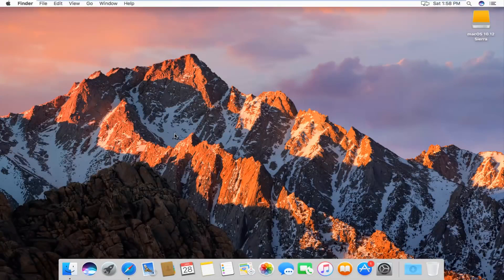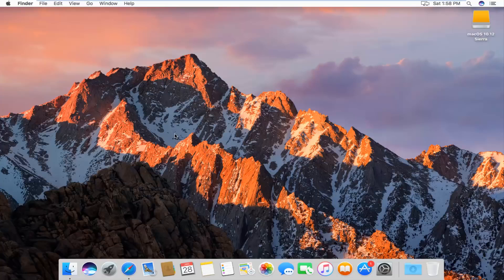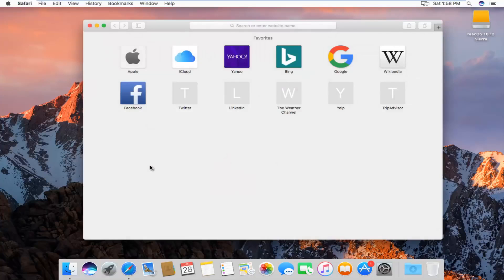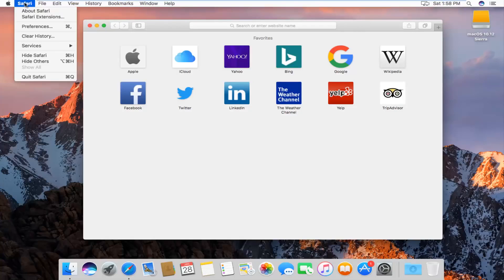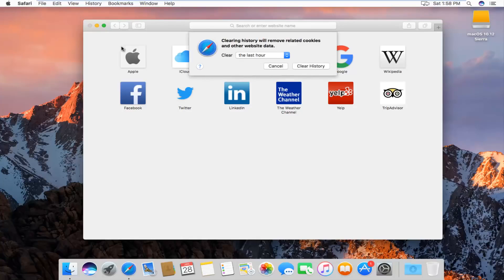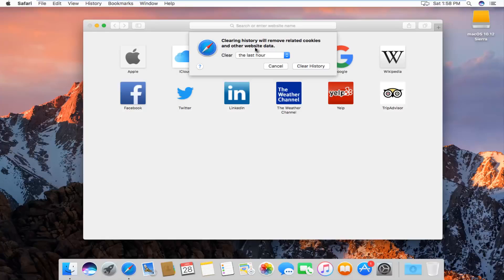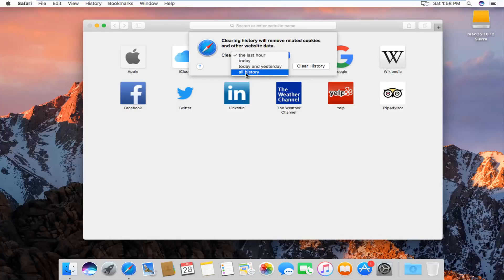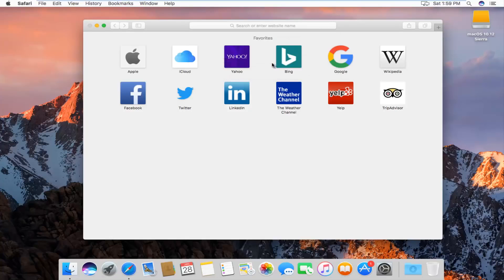在Mac 上的Safari 浏览器中清除您的浏览历史记录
如何在 mac Safari 网络浏览器上清除历史记录，也适用于 MacBook Pro、MacBook Air 等 macOS 设备。

您可以删除 Safari 在您选择的时间段内保留的所有浏览记录。 如果您的 Mac 和其他设备在 iCloud 偏好设置中打开了 Safari，则您的浏览历史记录将从所有设备中删除。 清除 Safari 中的浏览历史记录不会清除您访问过的网站独立保存的任何浏览历史记录。